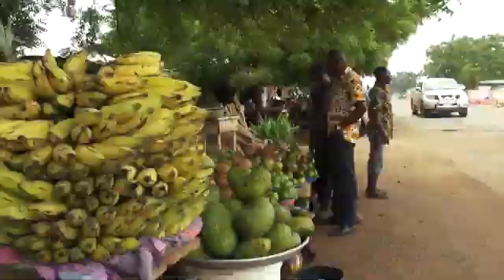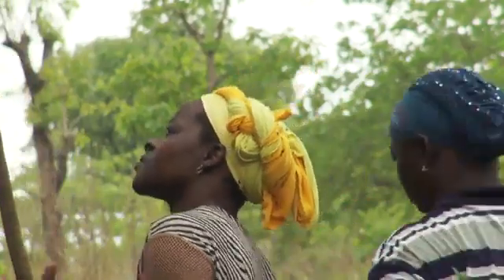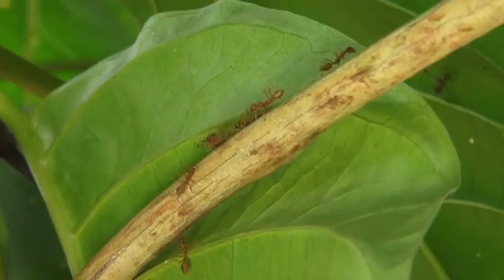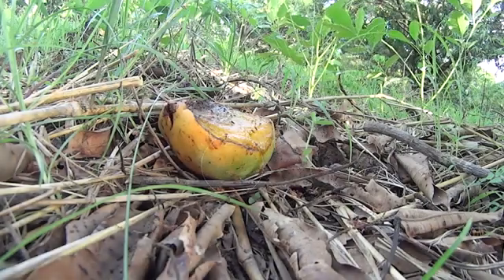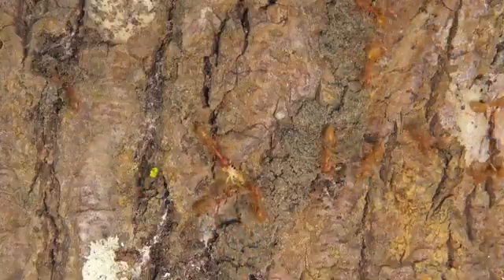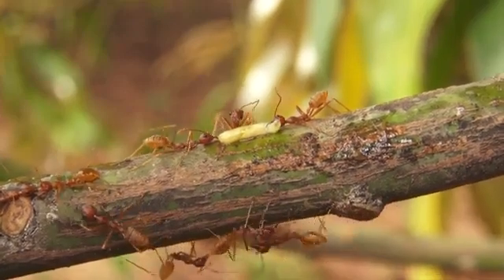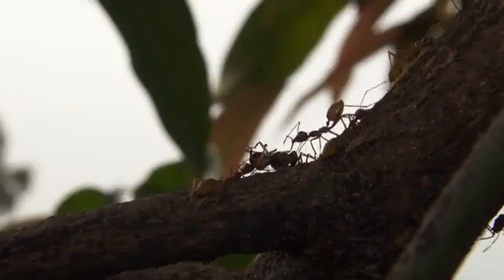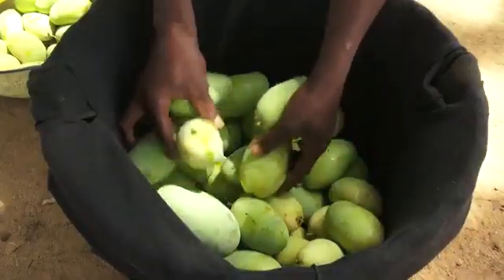Weaver ants against fruit flies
It takes a few minutes for a fruit fly to find a suitable spot on the mango and inject her eggs under the skin of the fruit. But even in that short time, the weaver ants will have either chased her away or have captured her. Their scent also helps. When other insects detect the scent of weaver ants, they prefer to stay away.